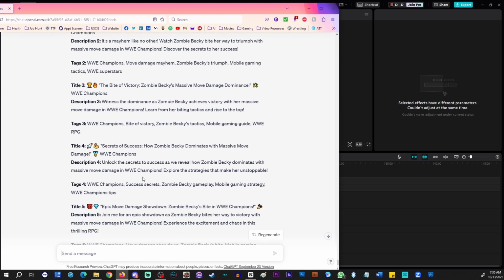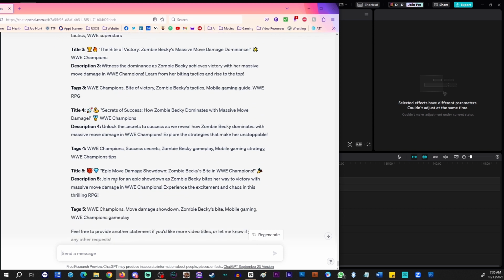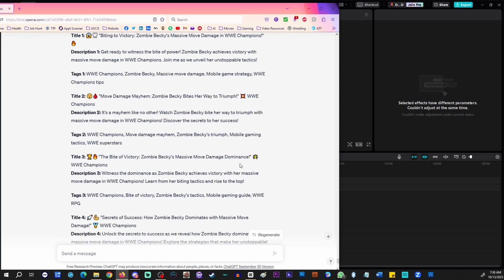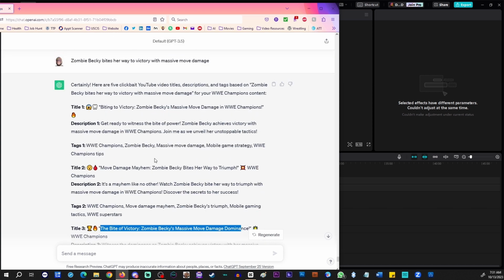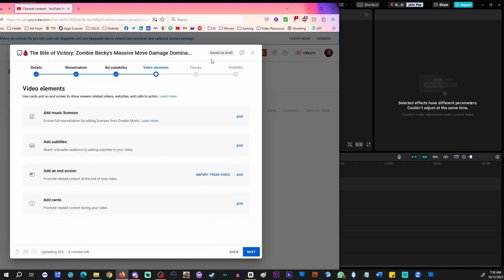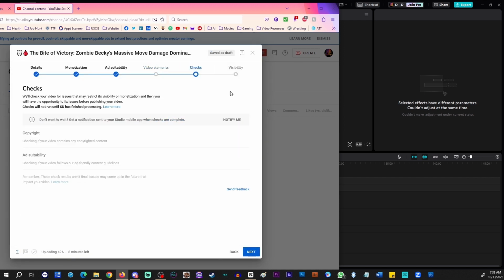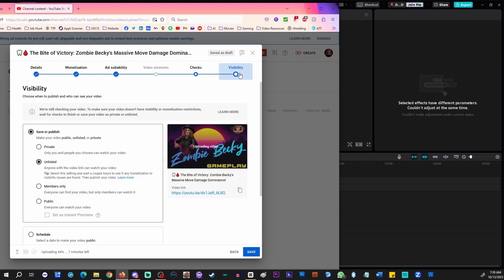🎥🧟‍♀️ Final Bite! Davey D's conclusion of the Zombie Becky Video Edit.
From creating magnetic thumbnails with Photoshop to scheduling our videos for maximum footfall, there's a whole lot of behind-the-scenes action going on. Also, get a sneak peek into how I use ChatGPT to generate those click-worthy video titles.

But, that's not all! Every purchase sends sum commission my way, letting me continue bringing you top-tier gaming content: SponsoredByScopely.

Stay in the loop with all things DaveyDGaming by following me on TikTok, Twitch, Twitter, Facebook, and Instagram. Let's create a WWEChampionsGame community that's buzzing with energy and excitement!

So, are you ready to conquer the world of WWE? And remember, always check out the Davey D Merch for the freshest WWE gear!

CHAPTERS:
00:00 - Introduction
00:14 - Thumbnail Creation
03:16 - Video Optimization
05:51 - Upload Timing
07:30 - Audience & Branding
10:11 - SEO & Playlists
11:45 - Scheduling & Promotion

*Every WWE purchase gets yo bwoy sum commission 💰